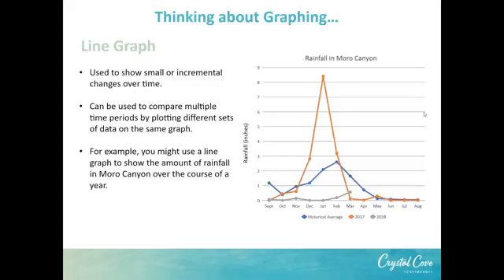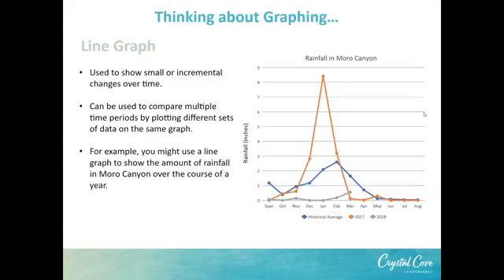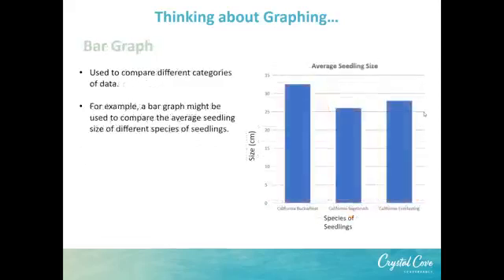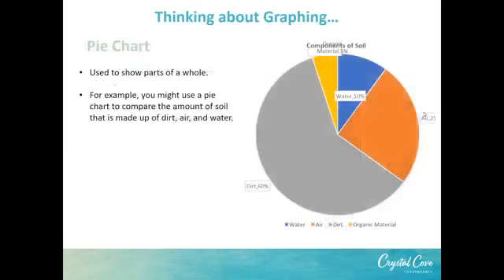Session 10: Investigation, Slide 7